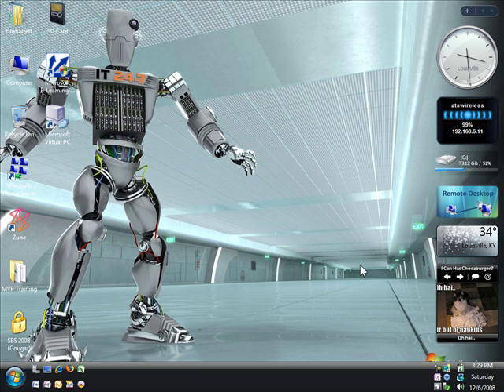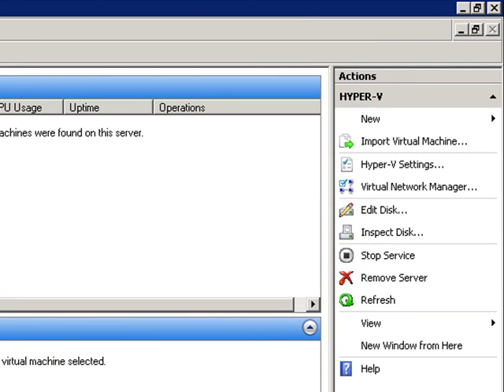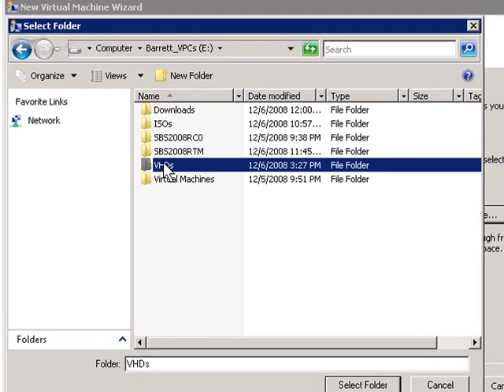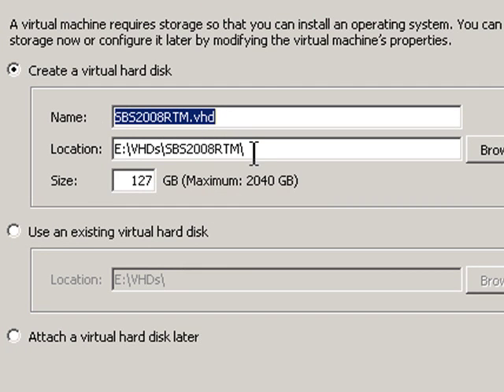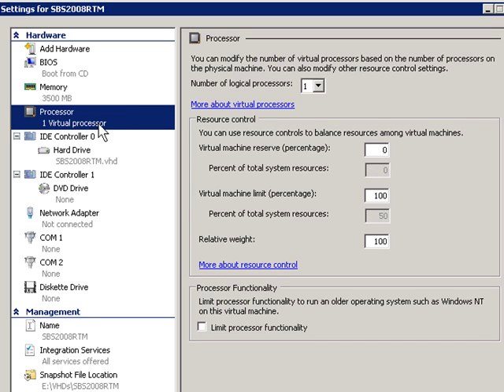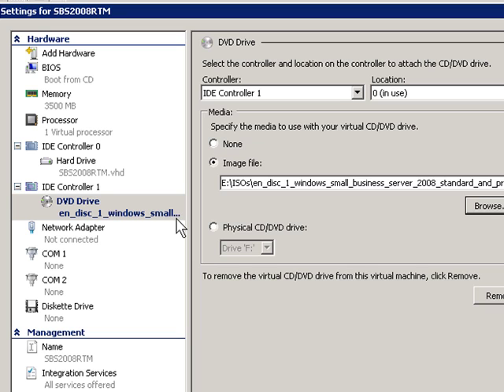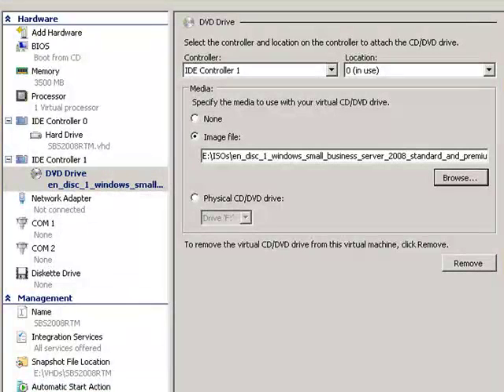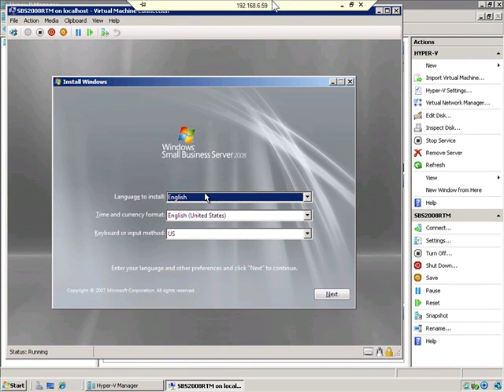SBS 2008 on Hyper-V Part 2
Part 2 of screencast showing how to install Windows Small Business Server 2008 onto a Windows Server 2008 machine running Hyper-V.